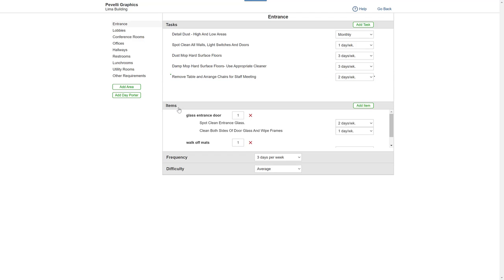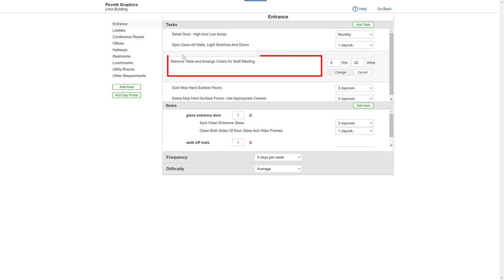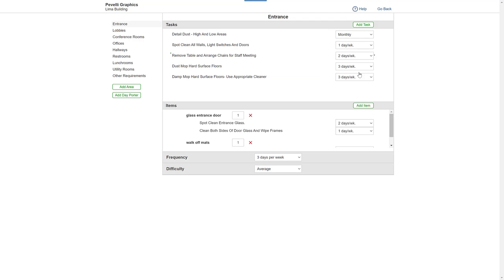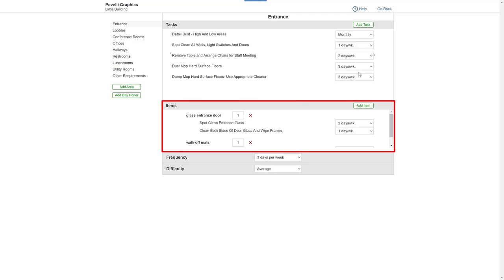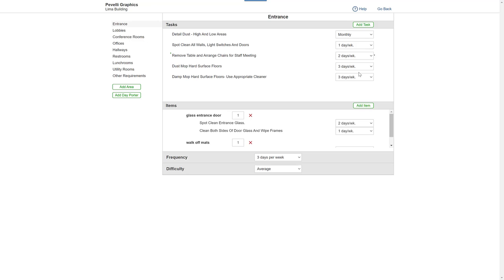CleanGuru - Edit Cleaning Tasks